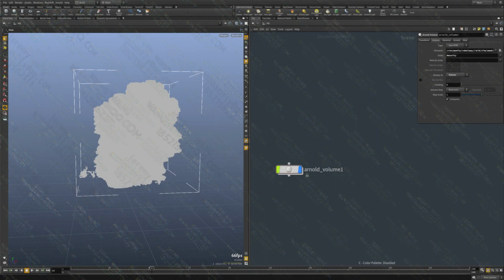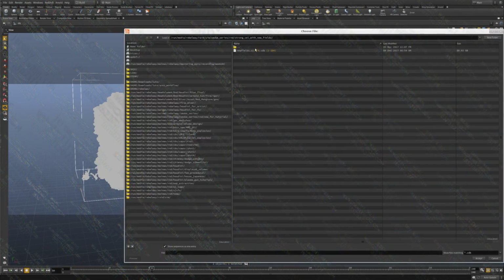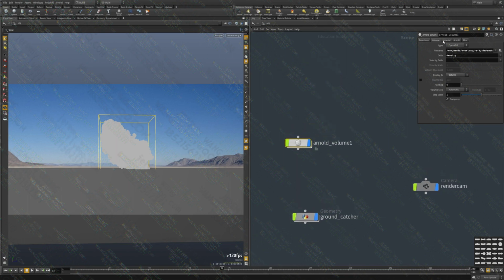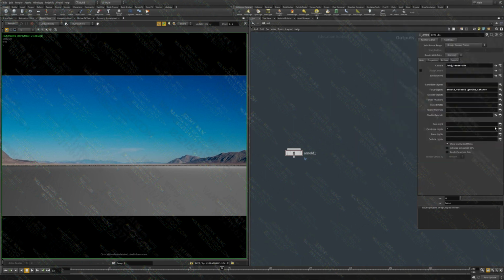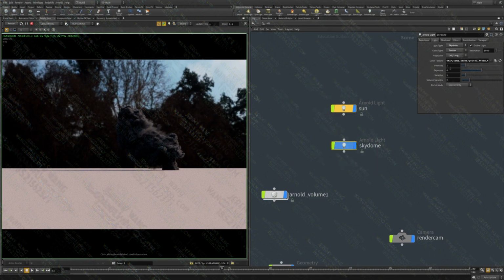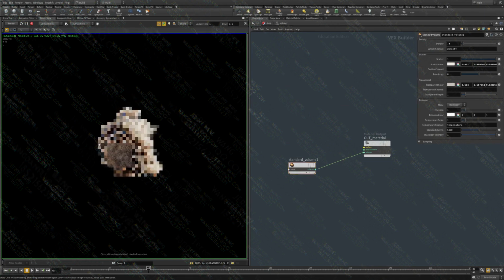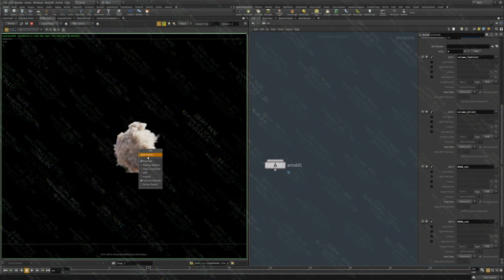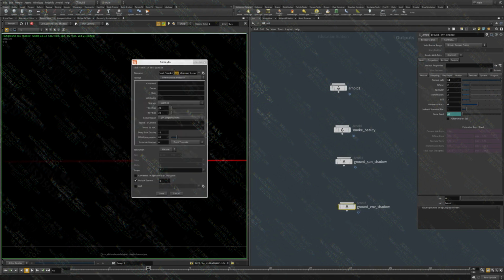3 desert project part1